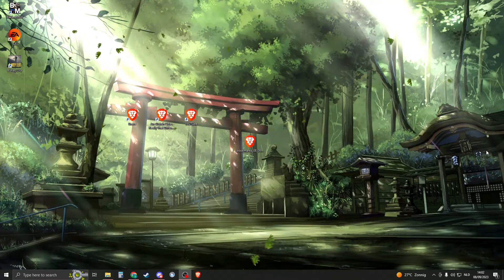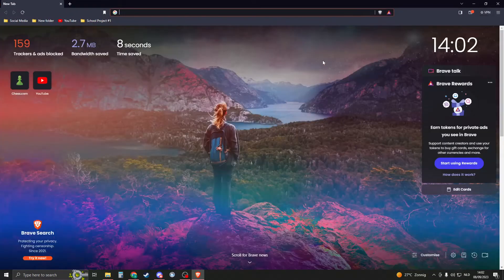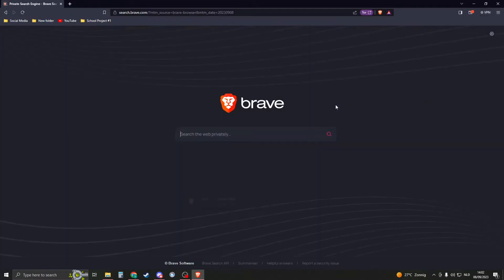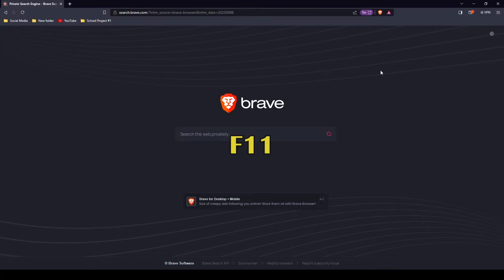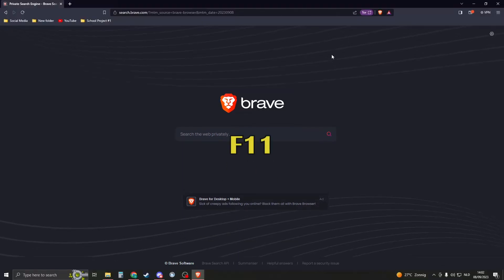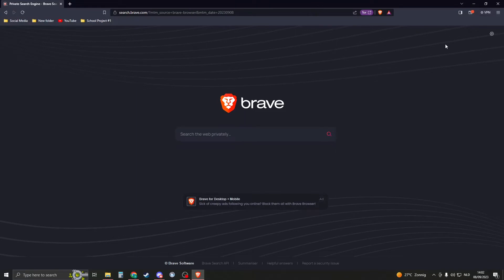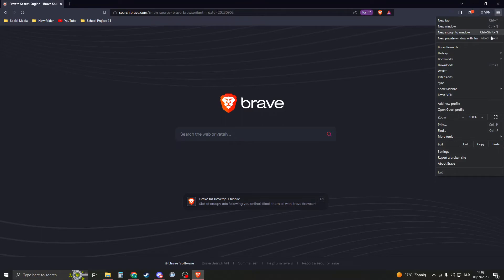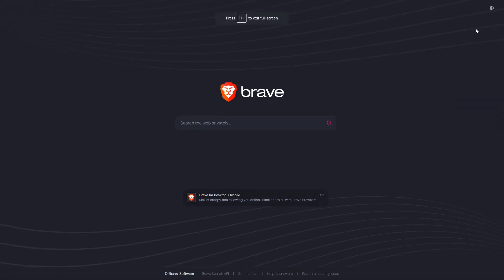How To Enter And Exit Full Screen In Brave - Fullscreen Tutorial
Want to immerse yourself in your favorite videos, games, or websites? Brave browser makes it easy with its Full Screen mode! In this quick tutorial, we'll show you how to seamlessly enter and exit Full Screen in Brave, allowing you to make the most of your browsing and media consumption.

🖥️ What You'll Learn:

Activating Full Screen mode in Brave.
Navigating within Full Screen.
Exiting Full Screen mode quickly.
Tips for customizing your Full Screen experience.
Make your Brave browsing sessions more immersive and enjoyable by mastering Full Screen mode.